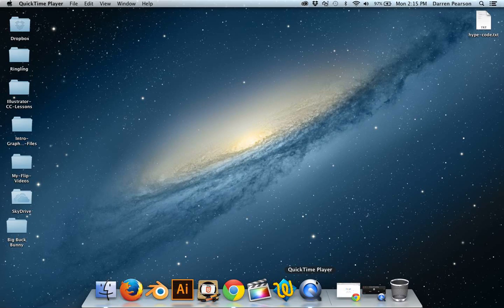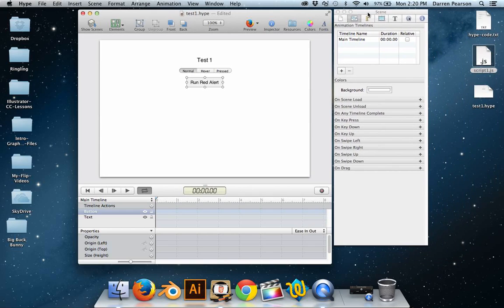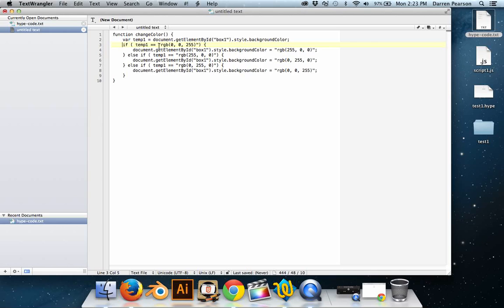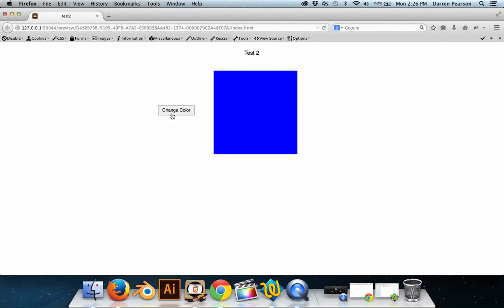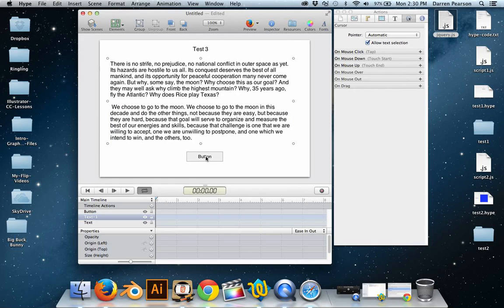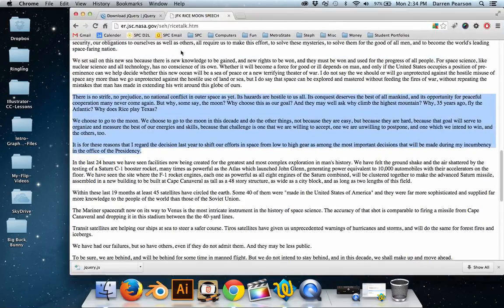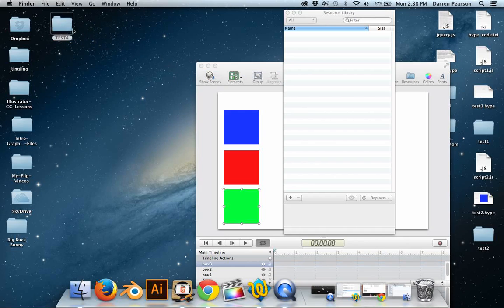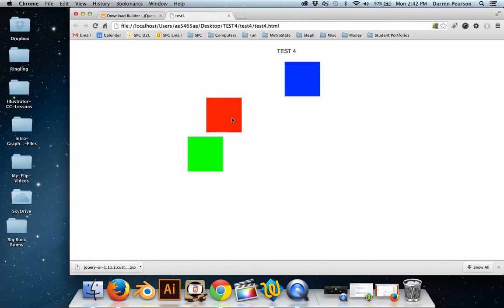Tutorial - Loading jQuery and jQueryUI into Tumult Hype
A tutorial in four parts showing how to integrate external Javascript libraries such as jQuery and jQueryUI into Tumult Hype. This tutorial uses Tumult Hype 2 Version 2.5.3 and a PDF of the procedure can be found